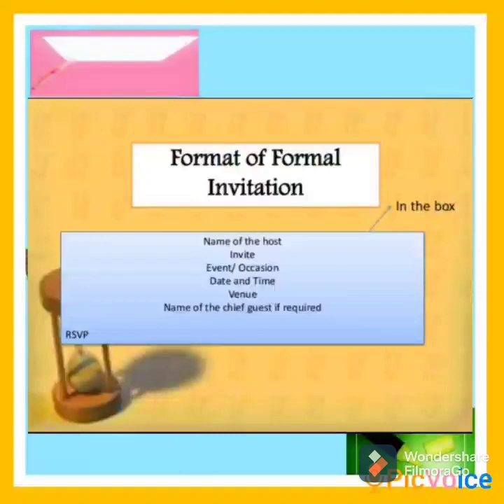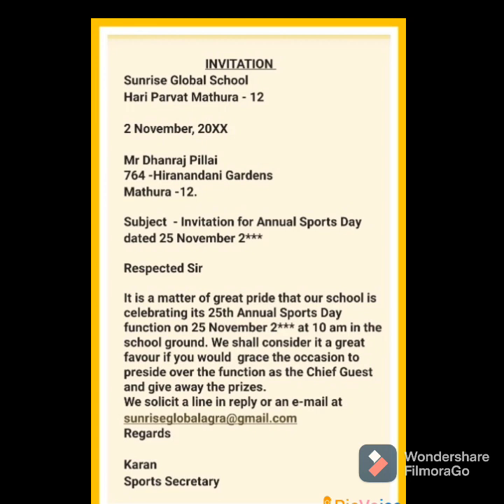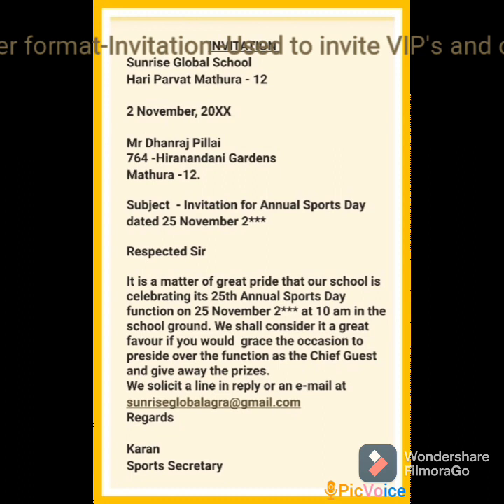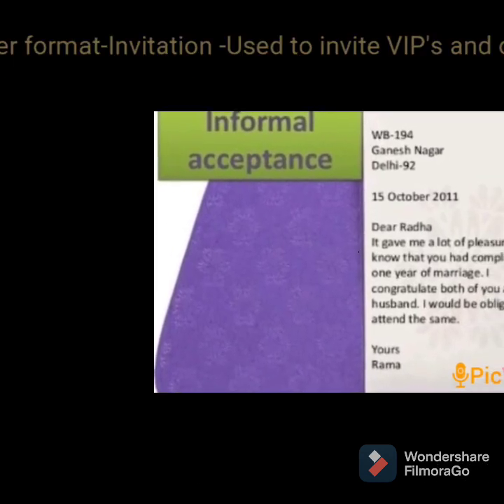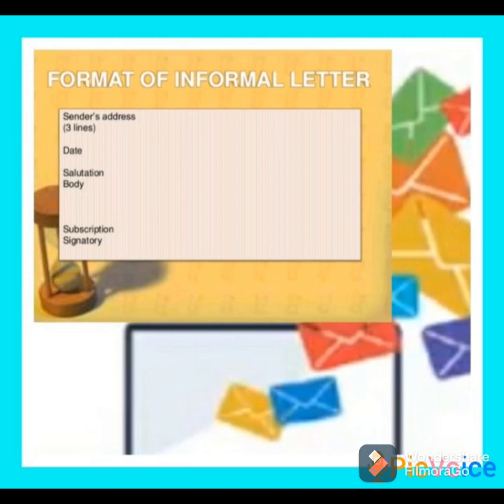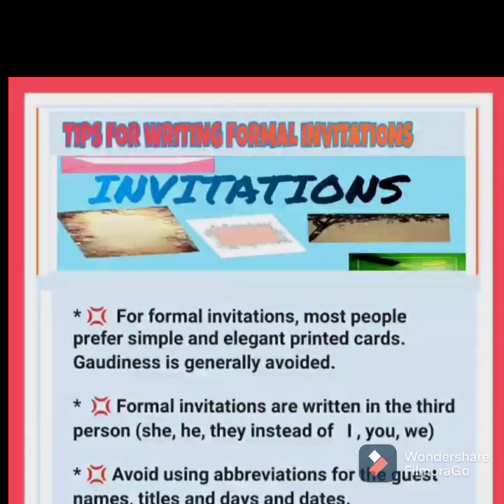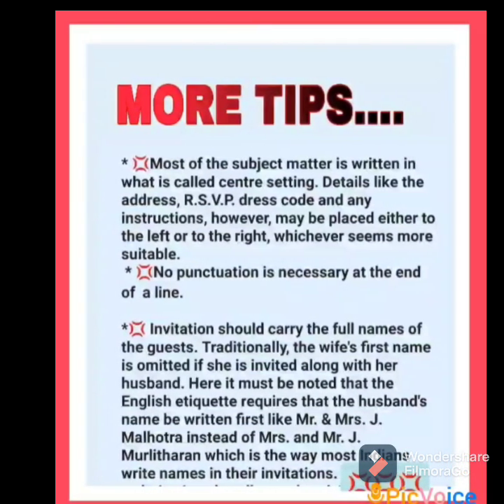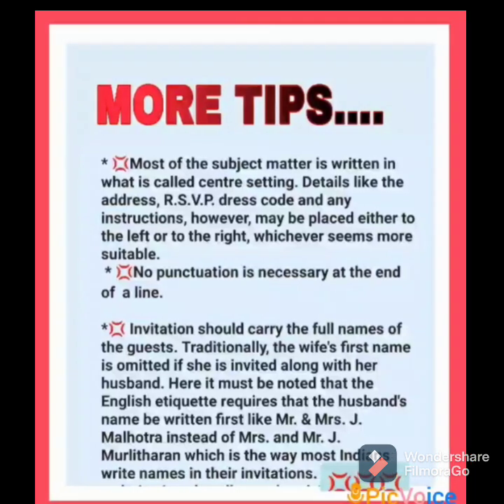Writing Skills -Invitations Writing-FORMAL /INFORMAL INVITATIONS and their REPLIES (PART -1) XI -XII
INVITATION-FORMAL -INFORMAL INVITATION & REPLIES-XI-XII ÈNGLISH

(Part-1)
Explanation is given in the simple English for the better understanding of the learners